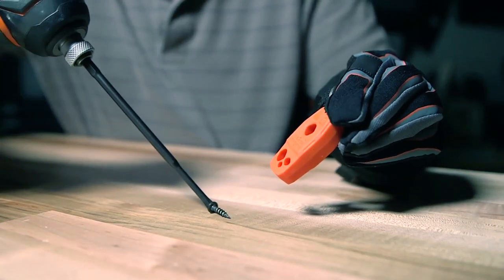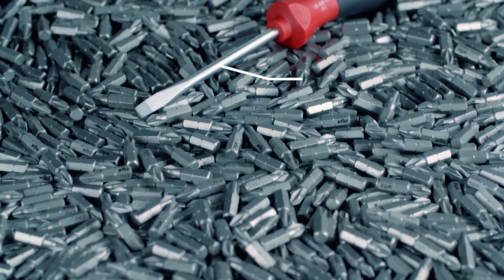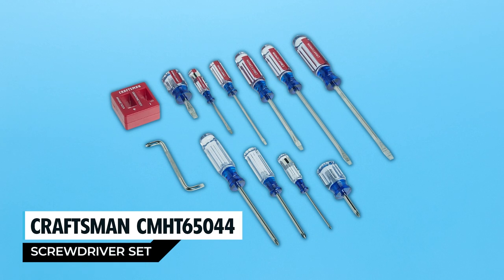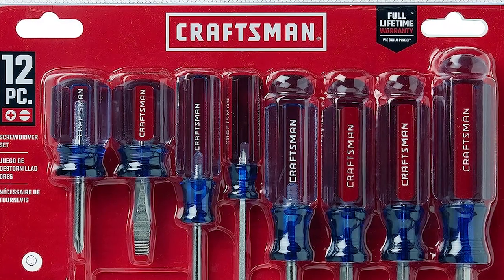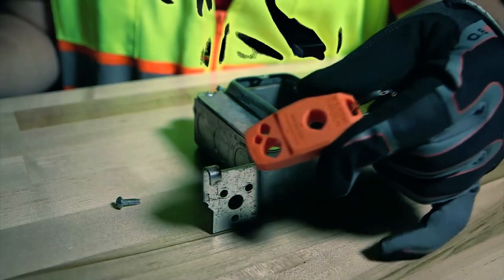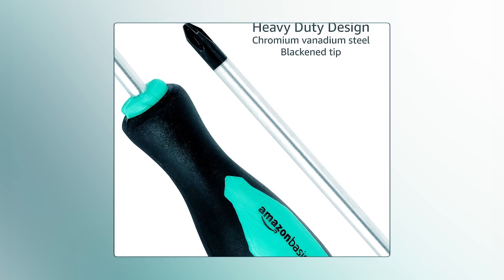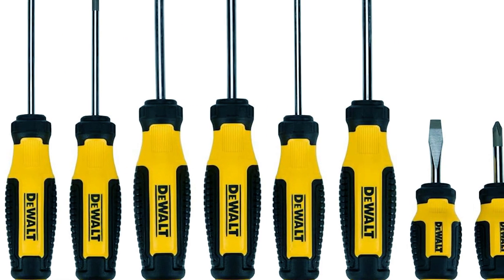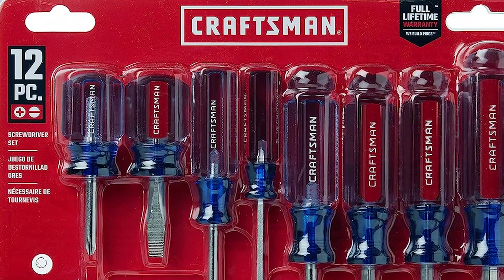Best Screwdriver Set in 2024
Screwdriver Set: Hey guys, in this video, we’re going to review the pros and cons of the top 5 best Screwdriver Set for sale right now.

►Products Links◄

Jump to the Section:

00:00 INTRODUCTION.
00:28➜ 1. Wiha 30297 Screwdriver Set
01:11➜ 2. Craftsman CMHT65044 Screwdriver Set
01:49➜ 3. Klein Tools 85146 Screwdriver Set
02:25➜ 4. Amazon Basics LTK044 Screwdriver Set
03:05➜ 5. Dewalt DWHT65201 Screwdriver Set
03:42 OUTRO.